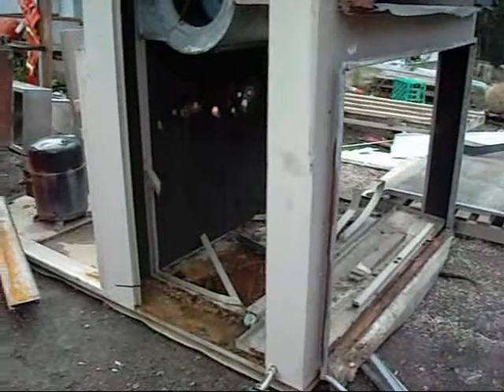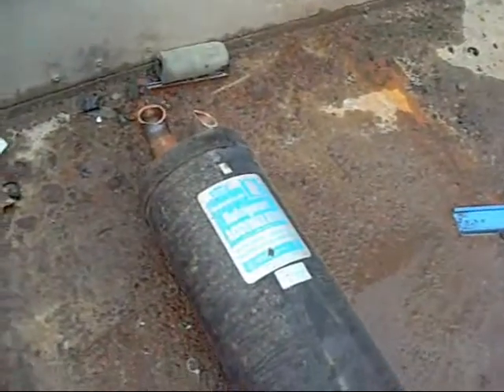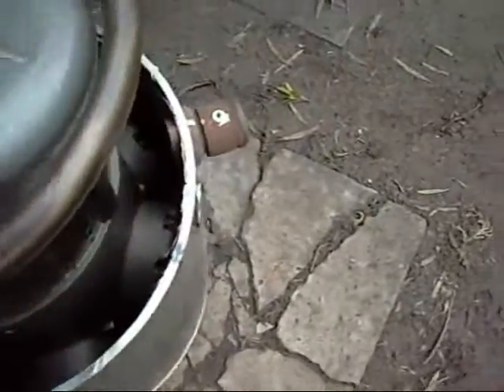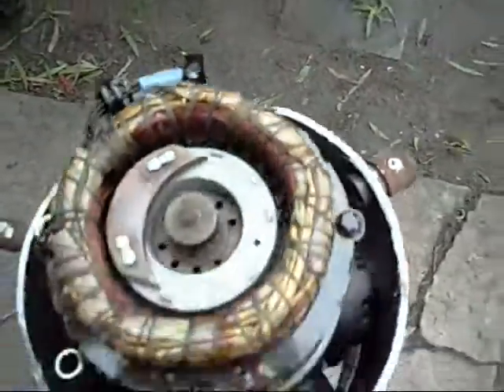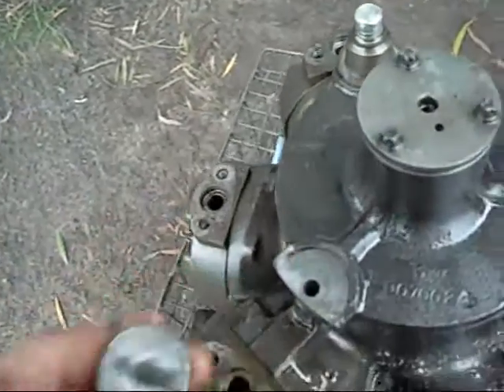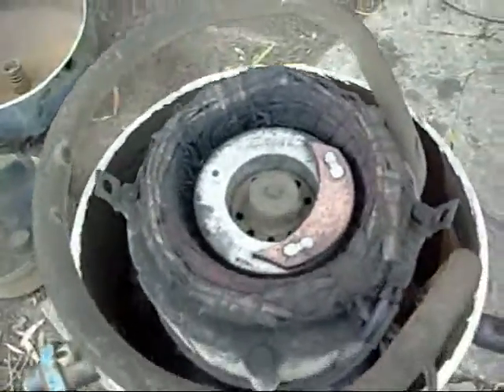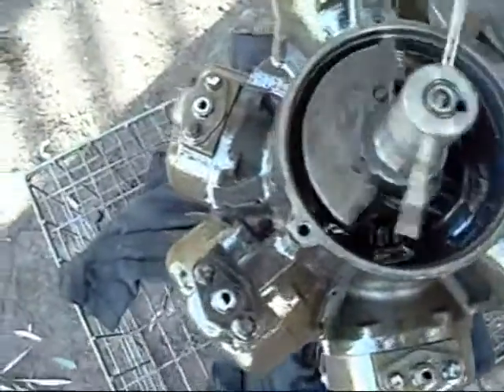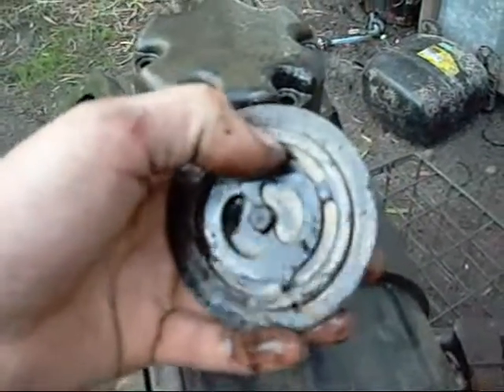Bristol Radial 6 Cyl Air conditioner Compressors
Scrapping of 2 old Bristol type G 6 Cyl Radial refrigerant compressors with failure mode analysis.

Compressor no.1 - Total destruction of con-rods, possibly due to lubrication failure.
Compressor no.2 - Motor burnout, seized main crankshaft bearing to blame.

Texas Instruments overload protectors, did not work!.